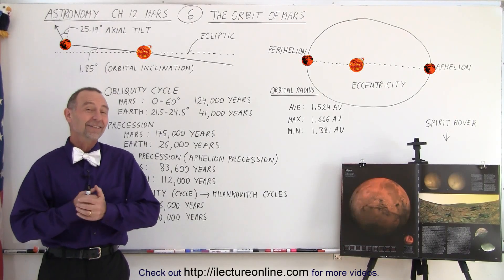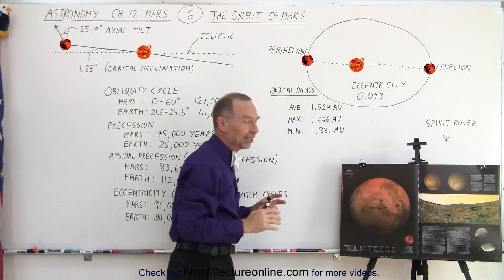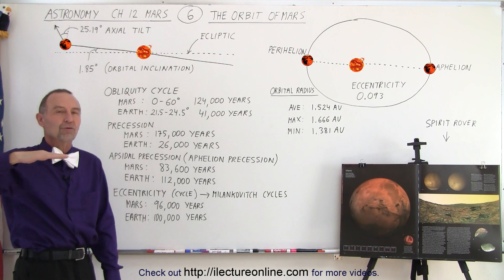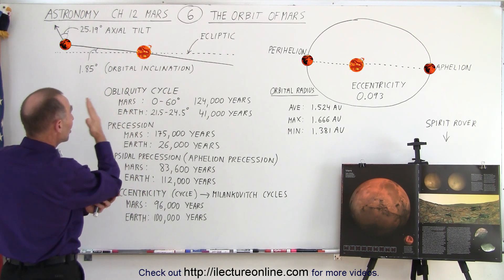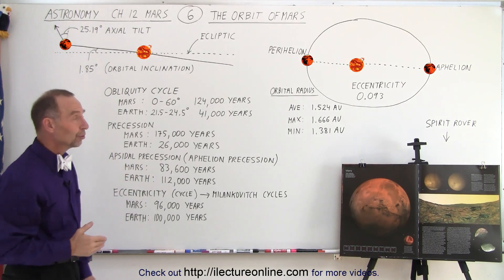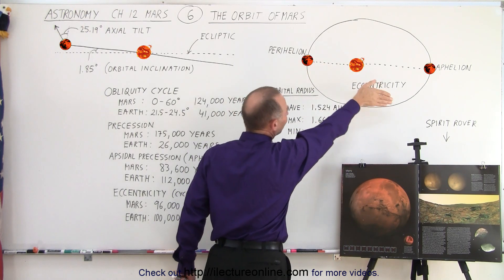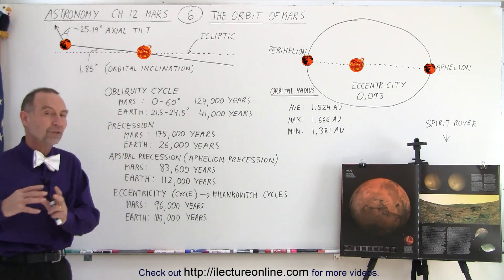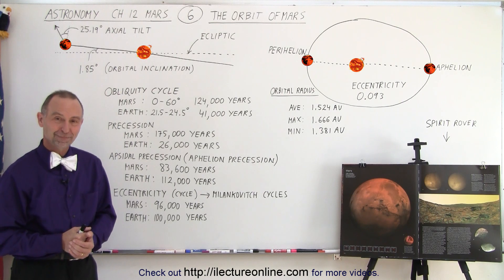Astronomy - Ch. 12: Mars (6 of 25) The Orbit of Mars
We will learn about the orbit (axial tilt, ecliptic plane, obliquity cycle, precession, apsidal precession, aphelion precession, eccentricity, and Milankovitch cycles) of Mars.

Next video in this series can be seen at:
200621 Ch12 Mars YT7of25